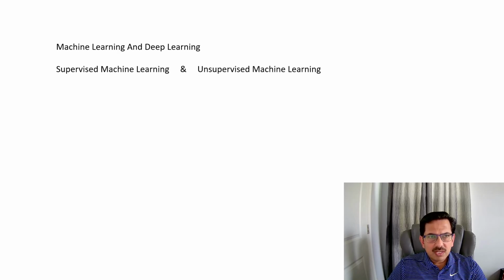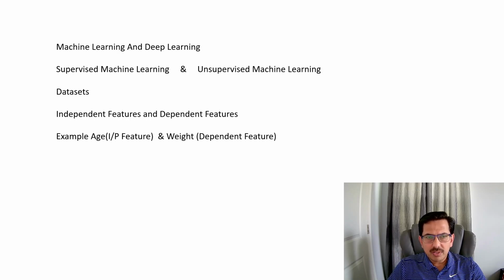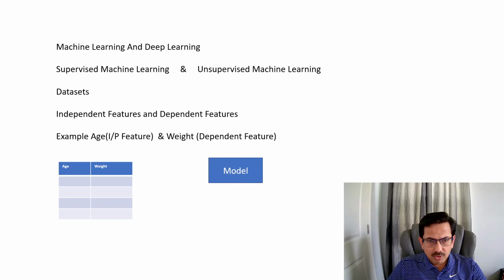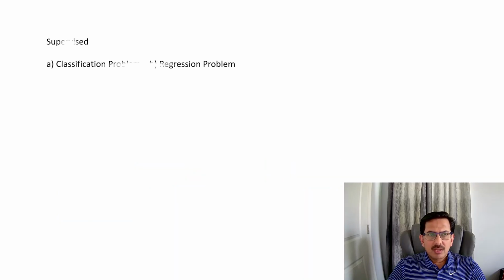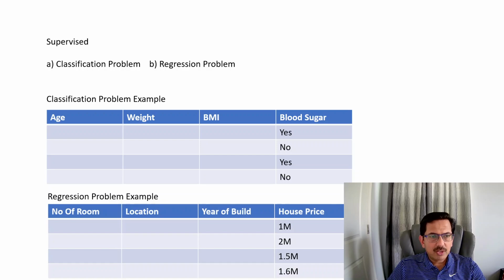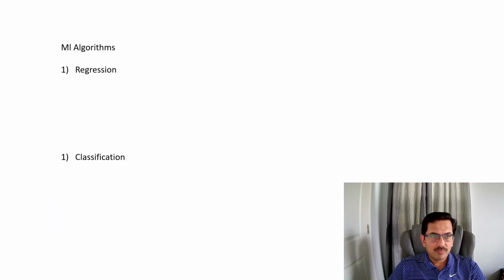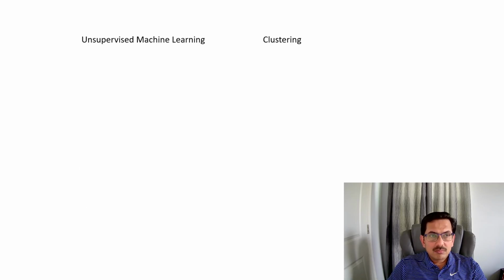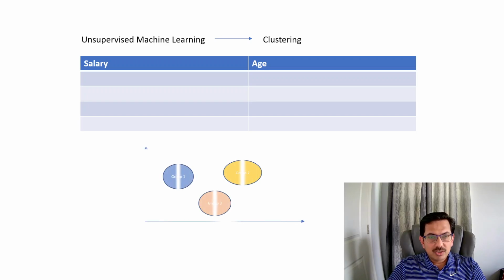02. Introduction To Machine Learning Part - 2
02. Introduction To Machine Learning Part - 2